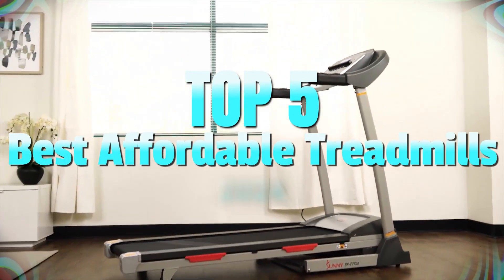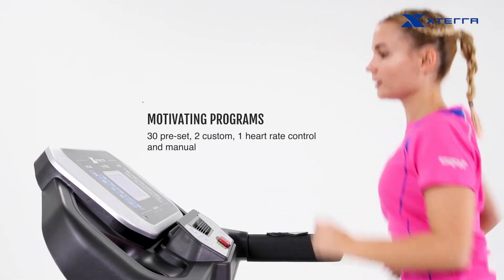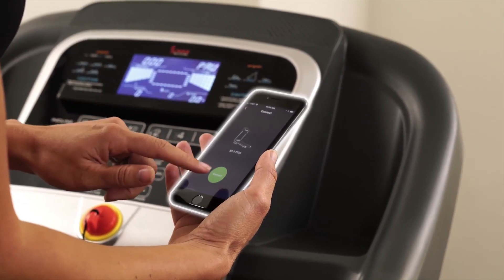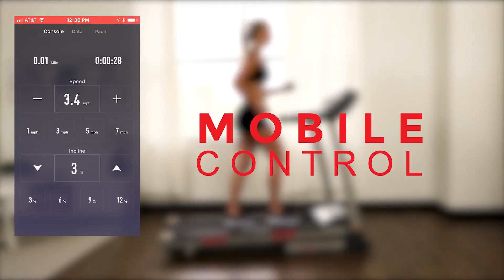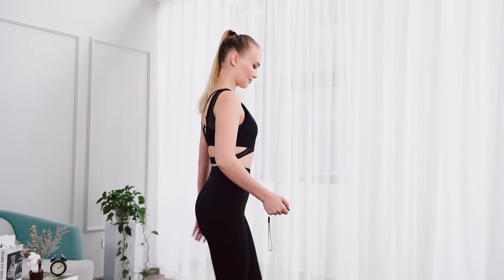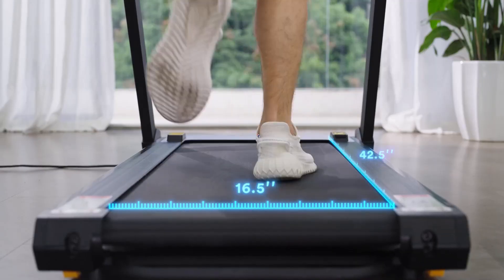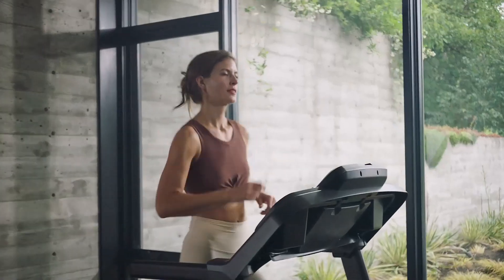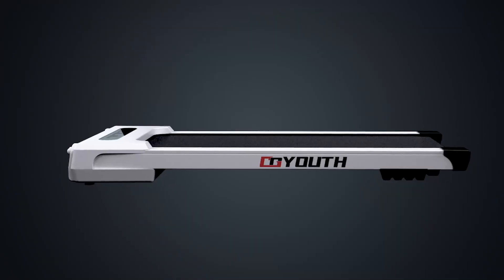Top 5 Best Affordable Treadmills In 2024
Hey everyone, in this video we are going to take a look at the Top 5 Best Affordable Treadmills In 2024. We've selected the best affordable treadmills for you.

► 1. XTERRA Fitness TRX3500 Folding Treadmill
► 2. Sunny Health & Fitness SF-T7705
► 3. GOYOUTH Electric Treadmill
► 4. UREVO URTM012 Walking Treadmill
► 5. Schwinn Fitness 810 Treadmill

TIMESTAMPS:

00:00 - Introduction
00:40 - XTERRA Fitness TRX3500 Folding Treadmill
02:05 - Sunny Health & Fitness Auto-incline Treadmill
03:38 - GOYOUTH Electric Treadmill
05:05 - UREVO Walking Treadmill
06:38 - Schwinn Fitness 810 Treadmill

Looking to stay fit without breaking the bank? Discover the Top 5 Best Affordable Treadmills in 2024, featuring the XTERRA Fitness TRX3500 Folding Treadmill, renowned for its robust performance and foldable design; the Sunny Health & Fitness SF-T7705, celebrated for its user-friendly features and compactness; the GOYOUTH Electric T treadmill, perfect for those seeking a budget-friendly yet reliable option; the UREVO URTM012 Walking Treadmill, ideal for walking workouts with its sleek, space-saving design; and the Schwinn Fitness 810 Treadmill, offering a blend of quality and affordability for every home fitness enthusiast.

My YouTube channel "Mufaca Fitness" is a participant in the Amazon Services LLC Associates Program, an affiliate advertising program designed to provide a means for sites to earn advertising fees by advertising and linking to Amazon.com.*Amazon and the Amazon logo are trademarks of Amazon.com, Inc., or its affiliates.